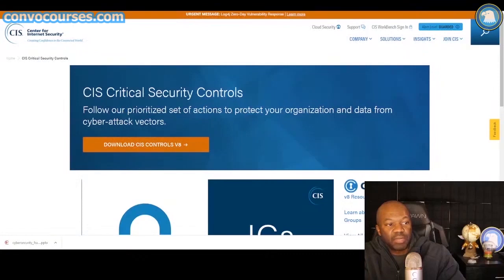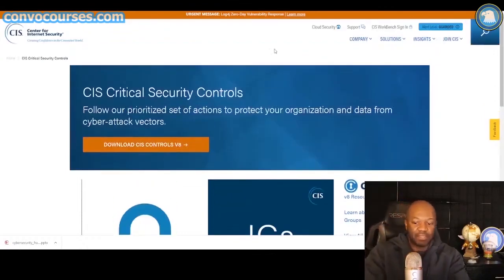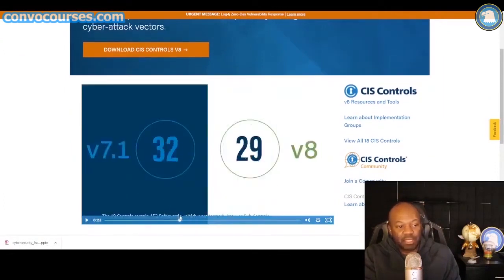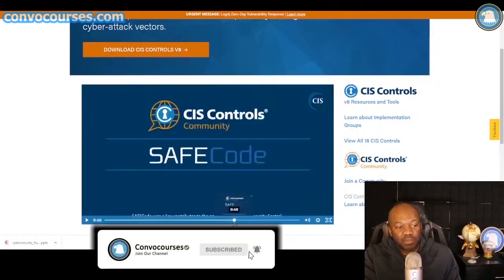Teach CIS Controls